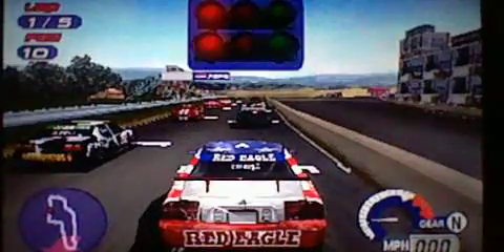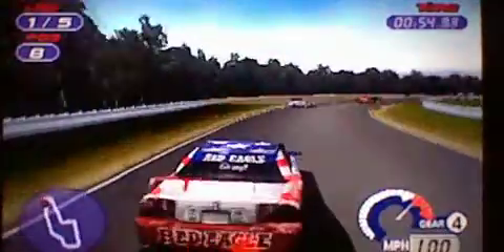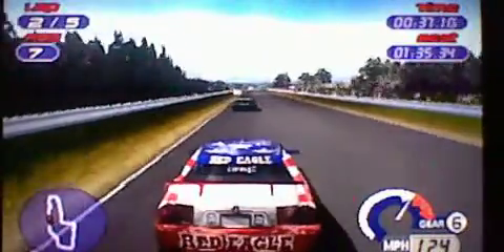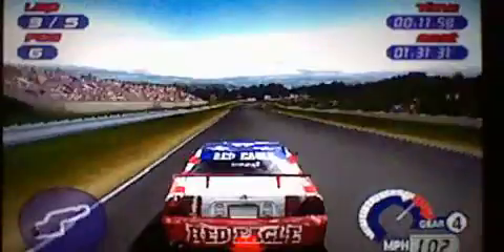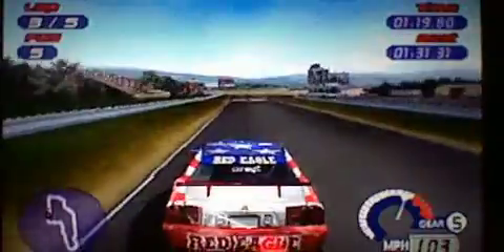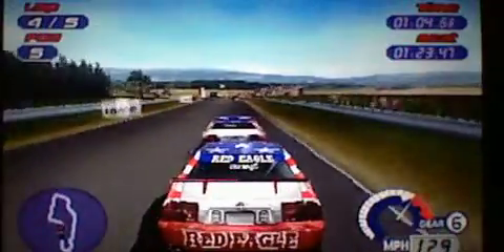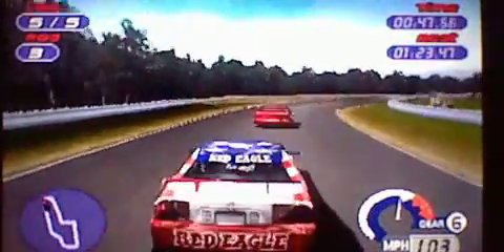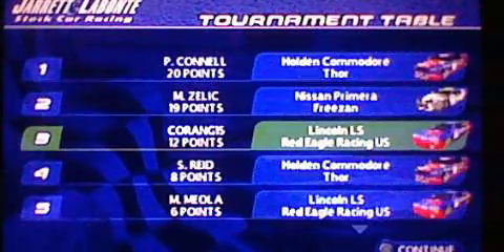Jarret & Labonte Stock Car Racing All Track Tour Championship Episode 4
all track tour takes higher stakes when points and pride are involved.